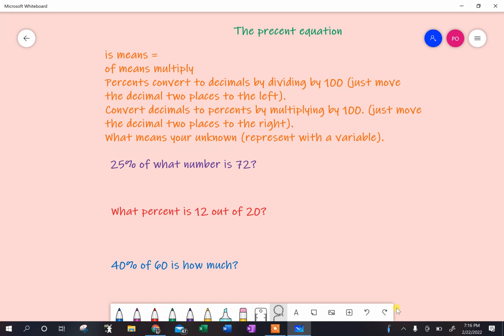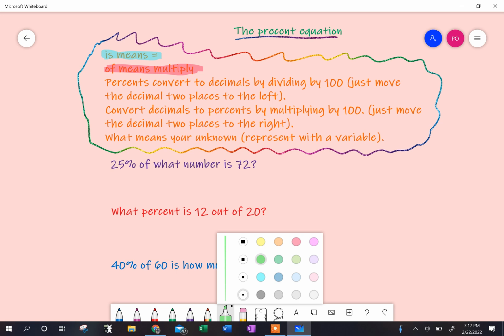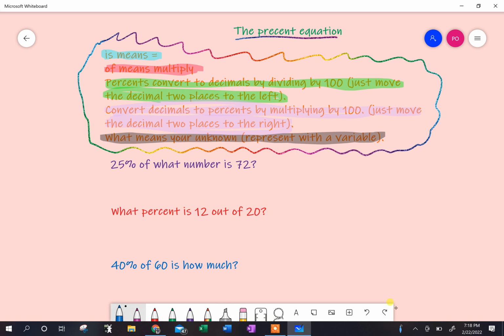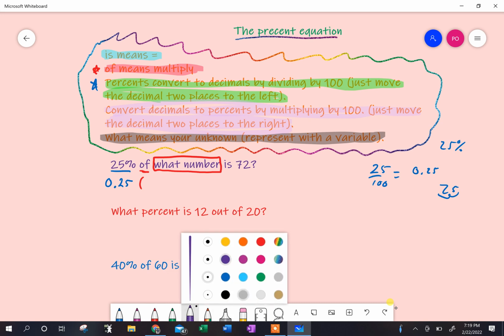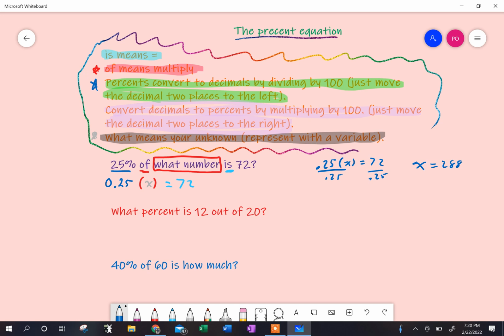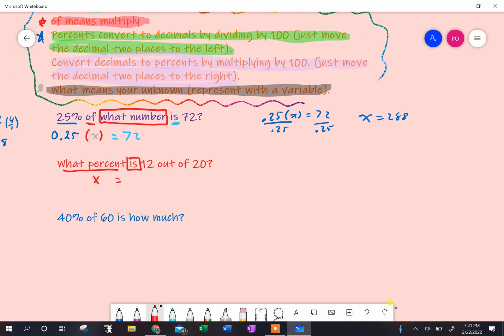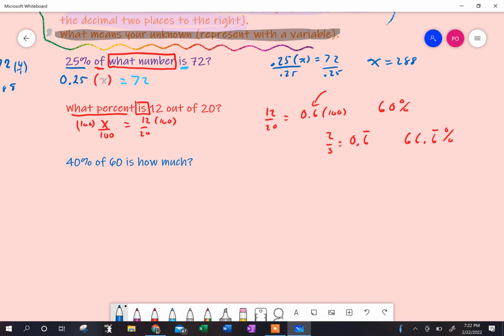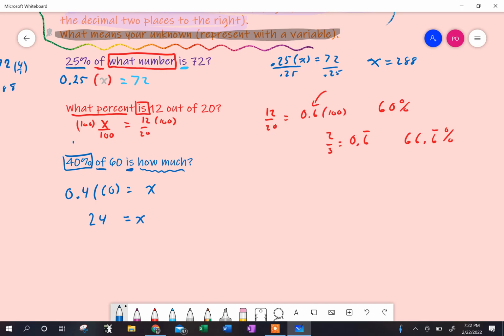The percent equation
This video shows how to set up and solve percent problems using the percent equation.